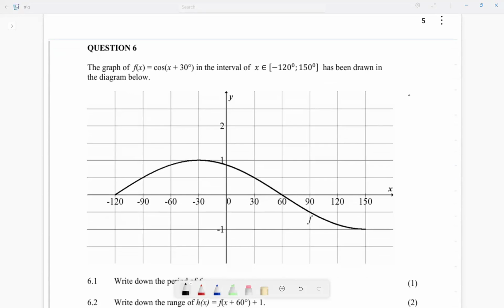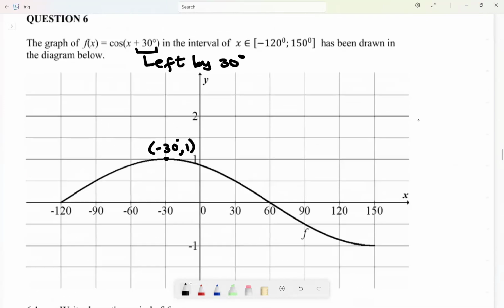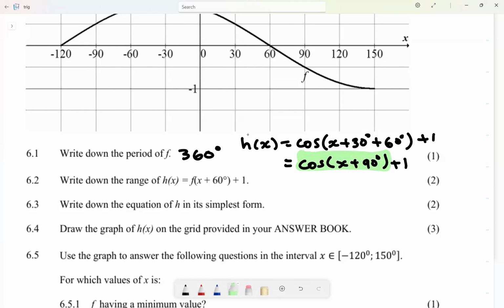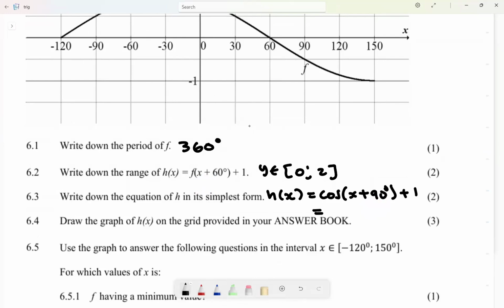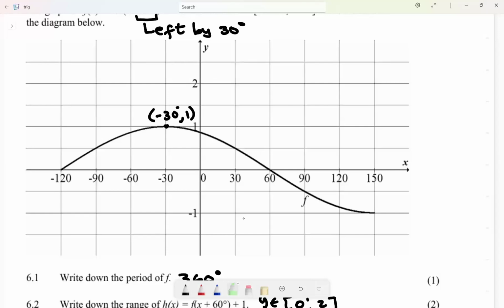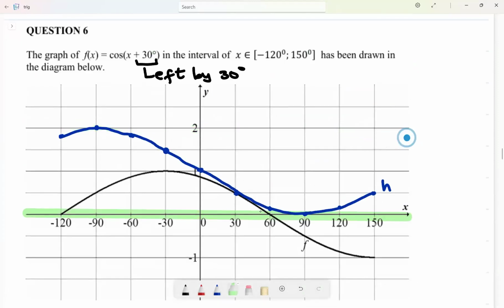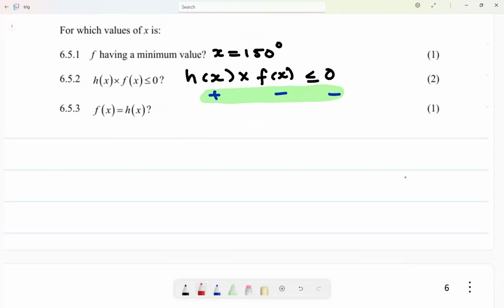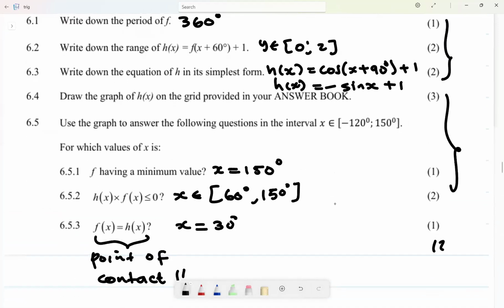GRADE 11&12|MATHS P2|TRIGONOMETRIC FUNCTIONS|EXAM 2